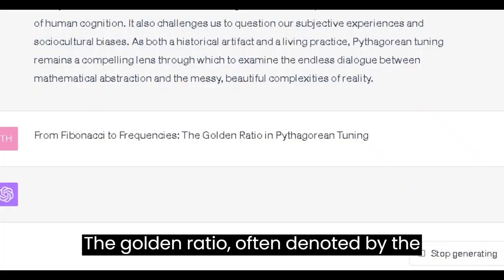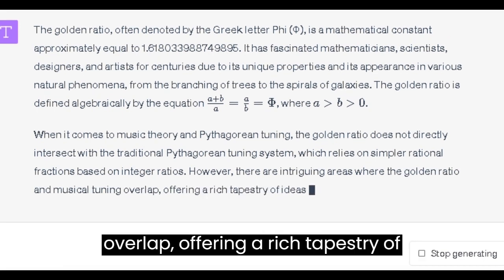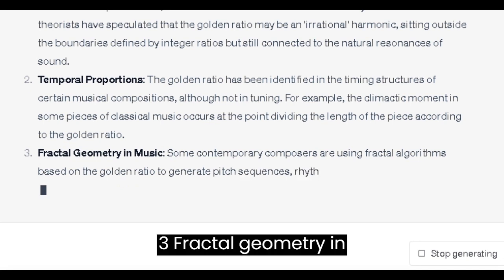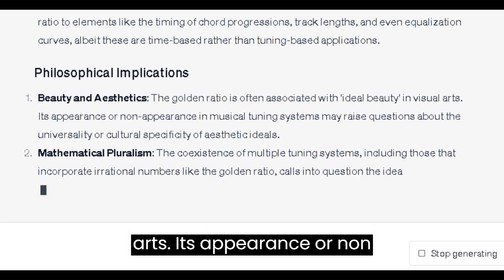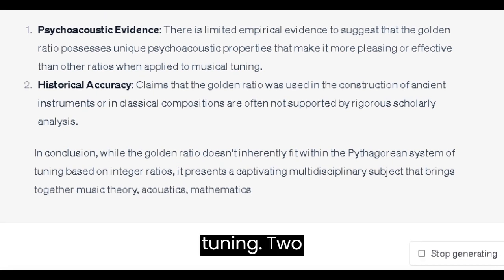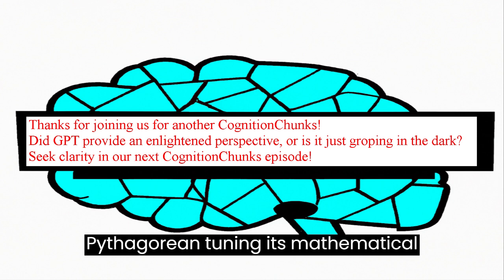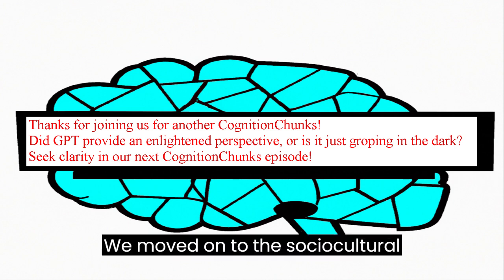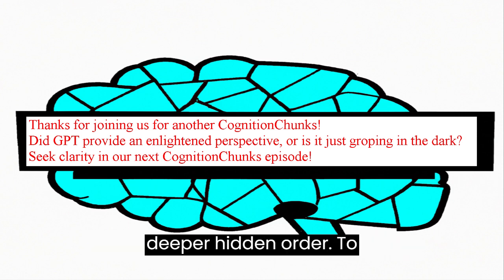From Fibonacci to Frequencies: The Golden Ratio in Pythagorean Tuning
A followup to Pythagoras on Pythagorean Tuning